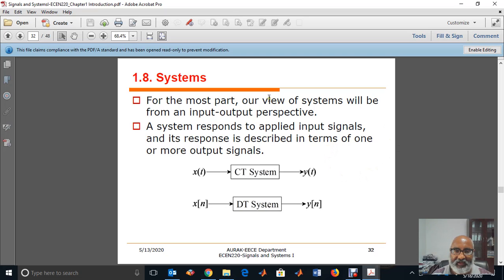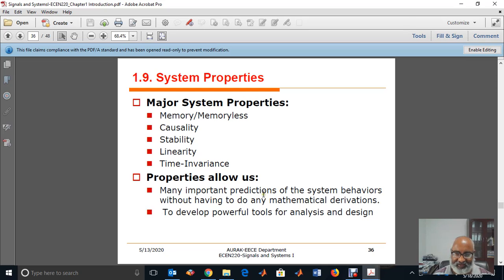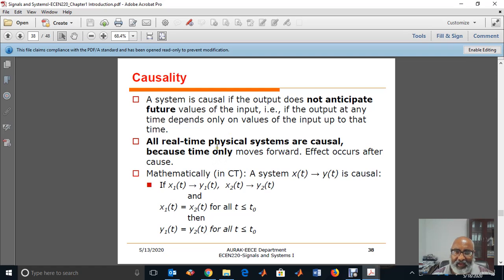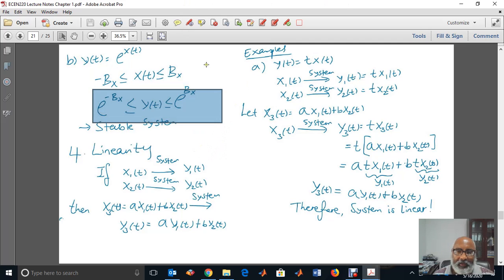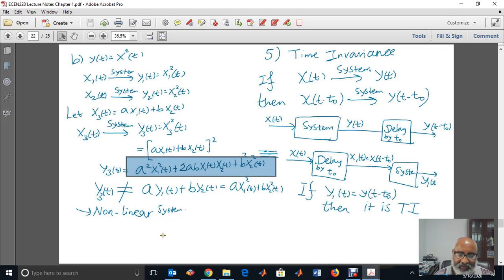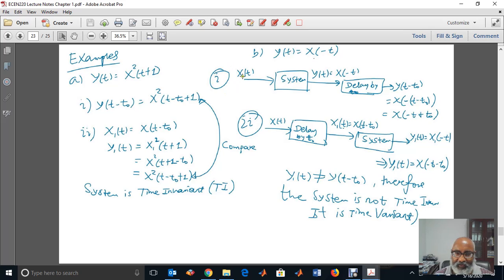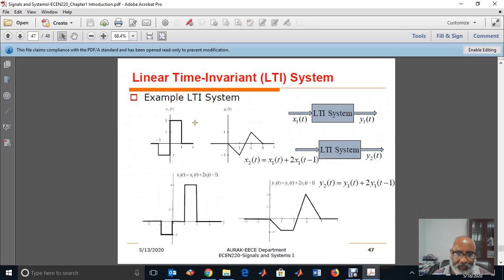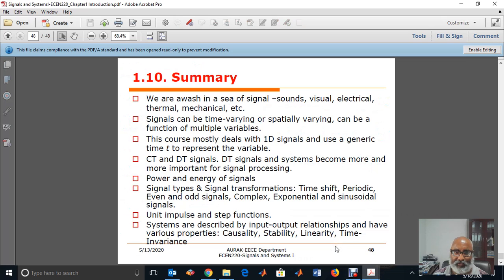ECEN220 WEEK 2 ONLINE LECTURE VIDEO II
Systems and System Properties